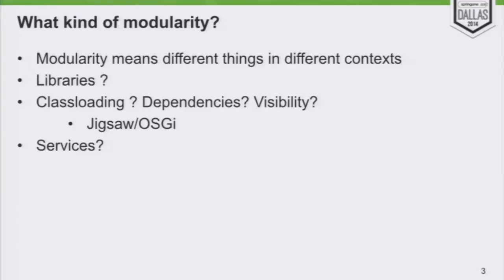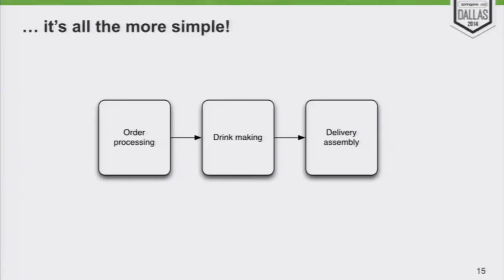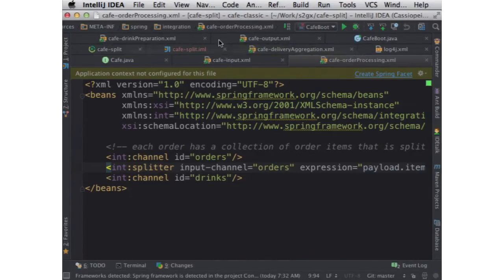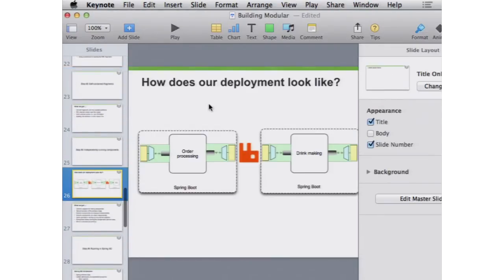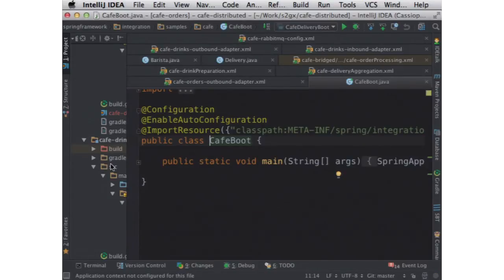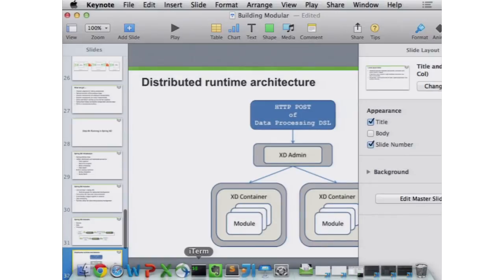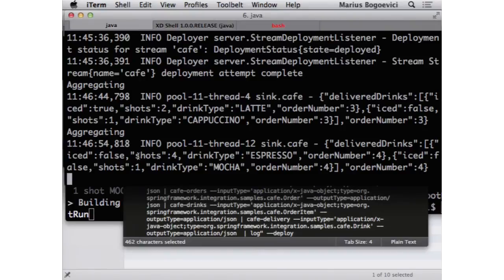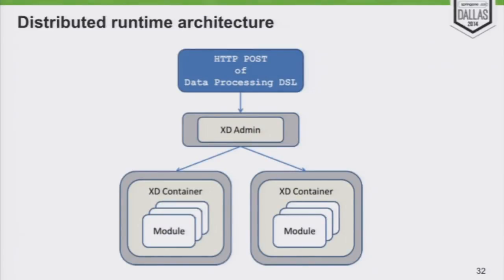Building highly modular and testable business systems with Spring Integration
Speaker: Marius Bogoevici
Data / Integration Track
By its very nature, Spring Integration allows for building sophisticated business systems that aggregate multiple sources of data and orchestrate a complex set of business services. But complex functionality doesn’t have to translate into complex design. In fact, through its emphasis on low coupling, Spring Integration is fostering a highly modular application design, with huge benefits in terms of understandability, reusability and testability.

In this session you will learn how to design your Spring Integration applications in a modular fashion, by grouping together logically-related components into subsystems that interact with each other, a core concept of Spring XD, but can be successfully applied in any application. Besides the benefit of a heightened level of abstraction, this approach has a number of other important benefits as well: first, such subsystems are reusable, and, secondly, and equally important, they can be tested in isolation.

So, after a brief discussion on reusability, the presentation will focus on how to unit test such subsystems and even complete Spring Integration applications, with the ultimate goal of applying business-centric techniques such as Behaviour-Driven Development.